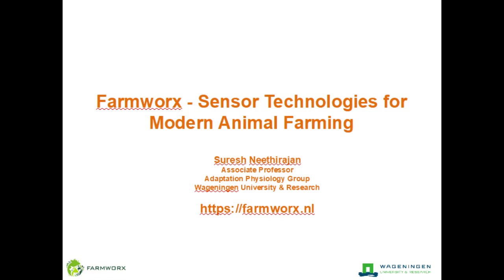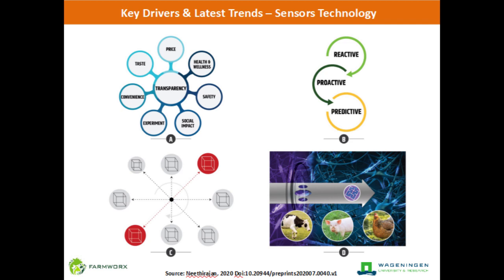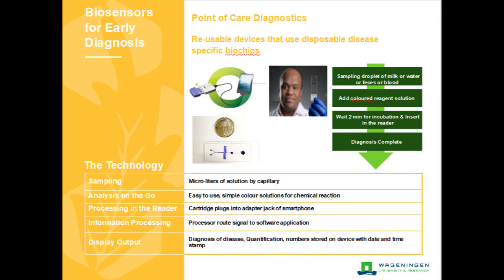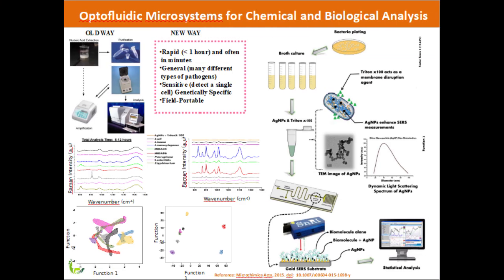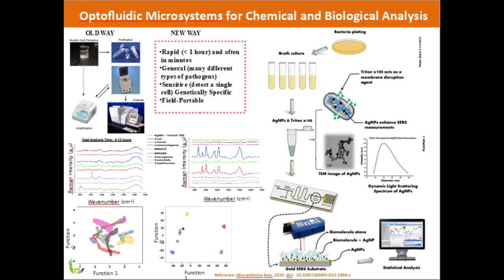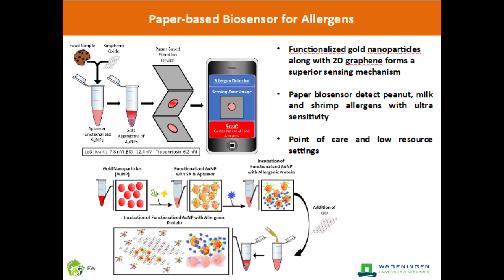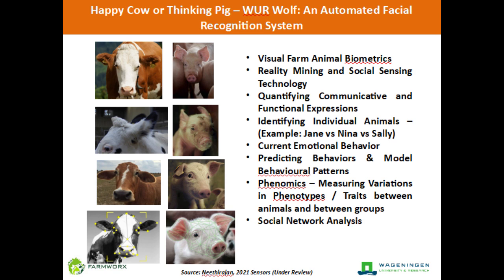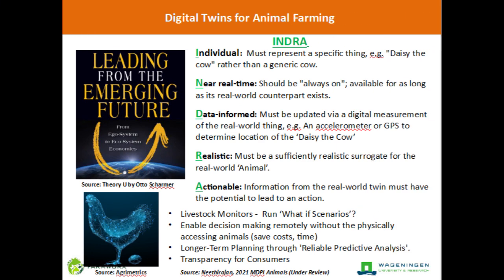Sensor Technologies for Modern Animal Farming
On January 5th, 2021, Professor Suresh Neethirajan gave a talk to the Wageningen Institute for Animal Sciences at the Wageningen University & Research.